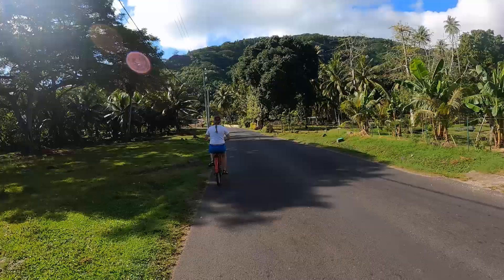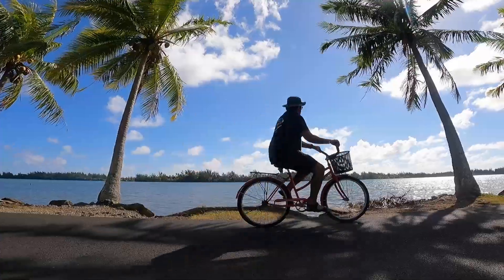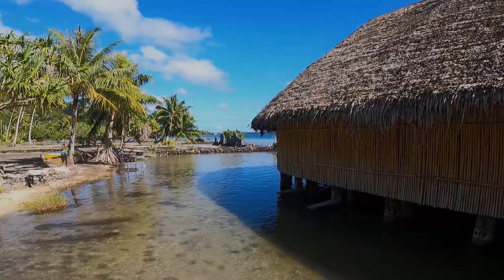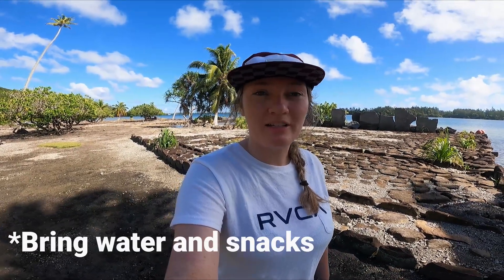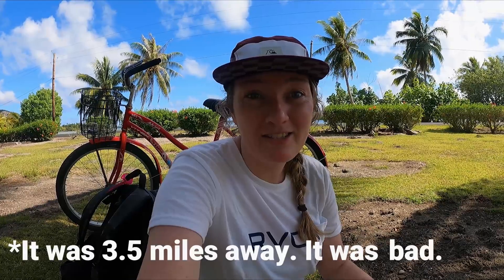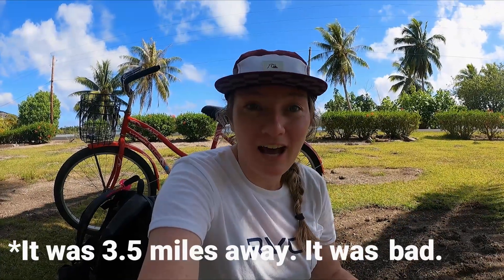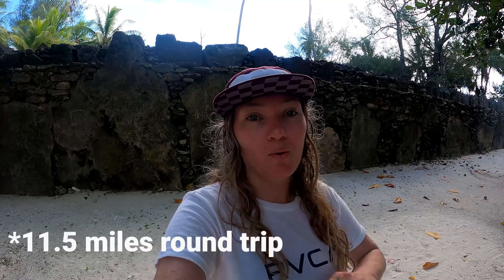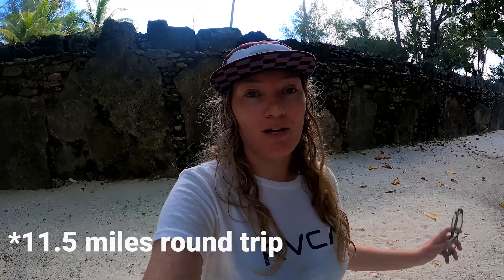Huahine French Polynesia | Biking and Snorkeling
Huahine is an incredible island in French Polynesia. It is only a 40 minute flight from Tahiti making in easily accessible. In this video we’ll show you a bike tour you can do by yourself to explore Huahine and the best beach for snorkeling as well! Biking is a great budget option to get around the island.

Vlog Chapters:
00:00:00 Introduction
00:00:31 Renting Bikes
00:00:57 Marae Maeva
00:02:38 Art Gallery and Ice Cream
00:03:00 Snorkeling
00:04:52 Marae Manunu